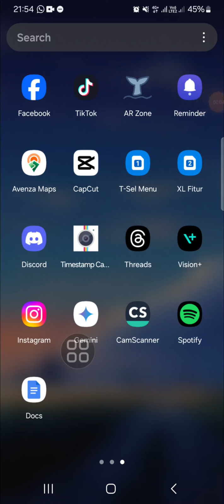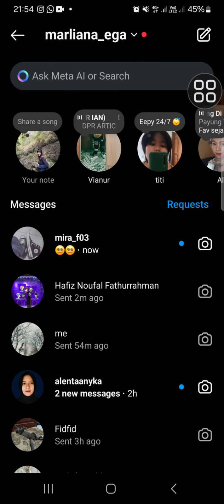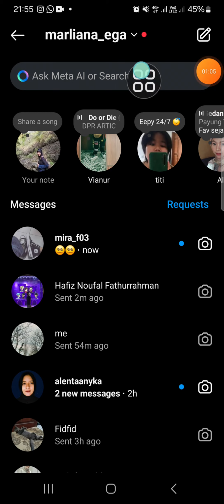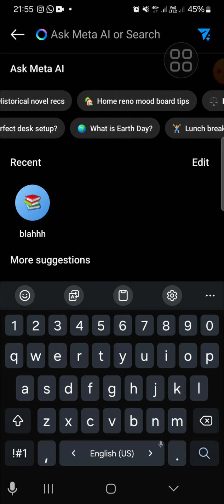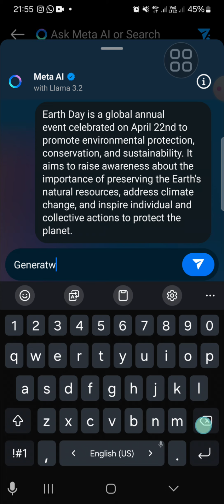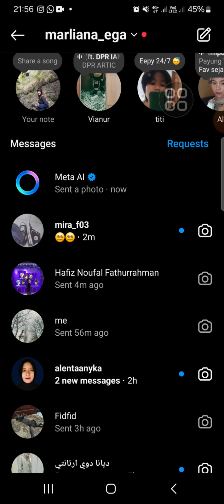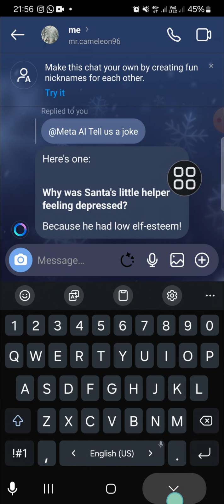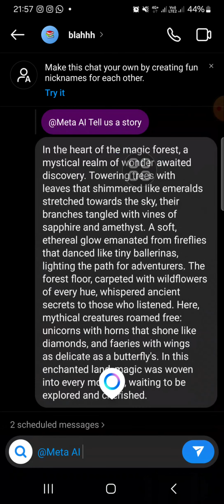How to Use Meta AI Feature on Instagram? Let's Play with the Instagram AI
Curious about how to use the new Meta AI features on Instagram? 🤖✨ This video is your ultimate guide to exploring these cutting-edge tools that can transform the way you create, interact, and engage on the platform!

In this tutorial, we’ll cover:
✅ What the Meta AI feature is and how it works
✅ How to access and use AI tools on Instagram
✅ Creative ways to integrate Meta AI into your content

Whether you’re a content creator, business owner, or just looking to have fun with AI, this guide will help you make the most of Instagram's latest innovation!